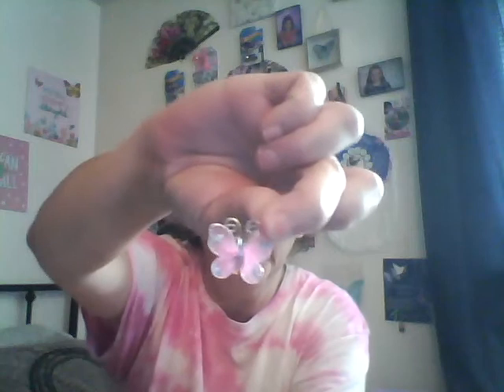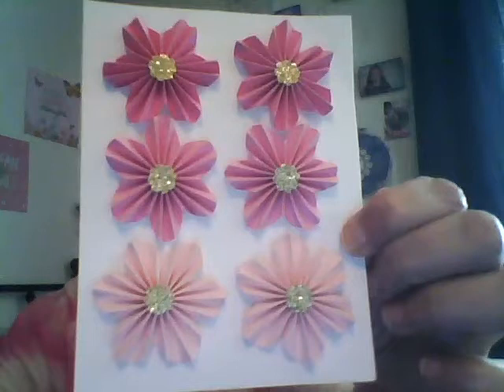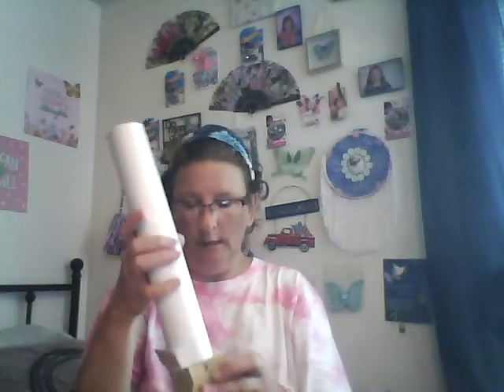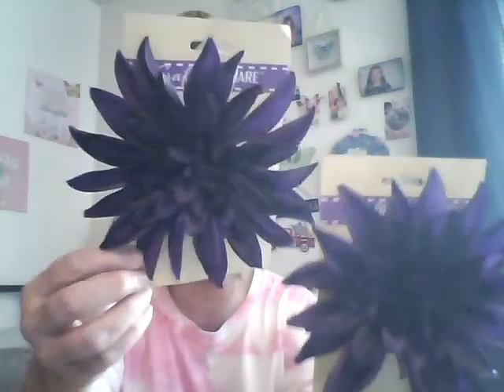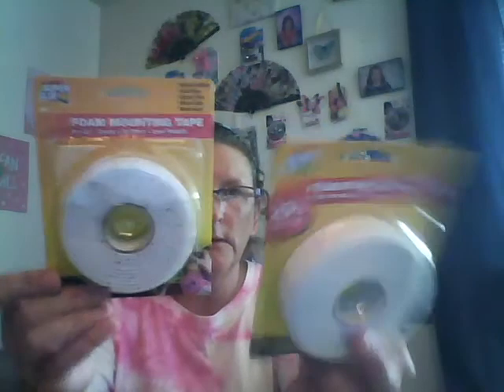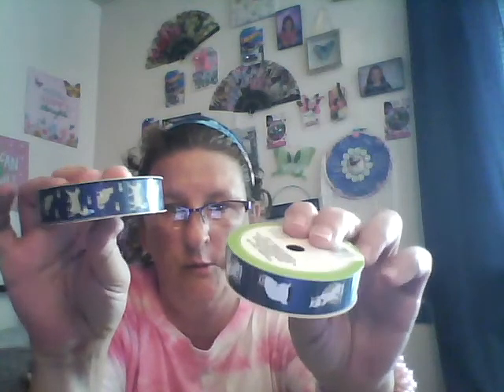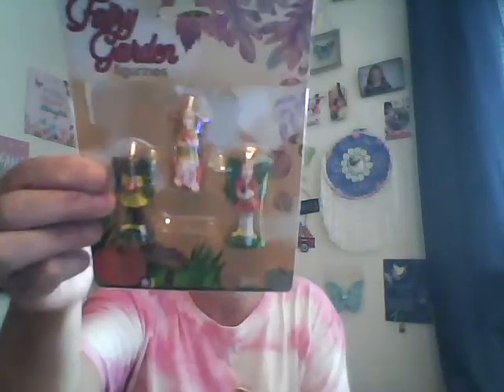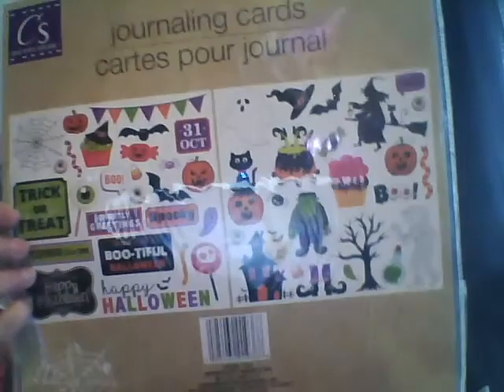I won a giveaway and a dollar tree haul and some wish list Items yay